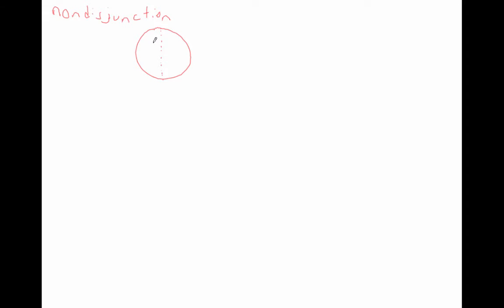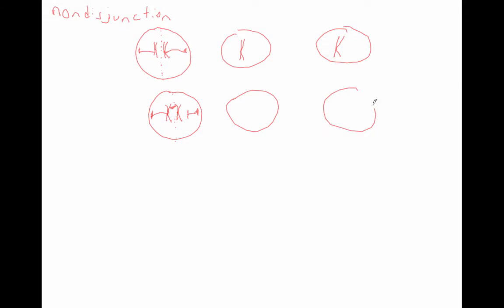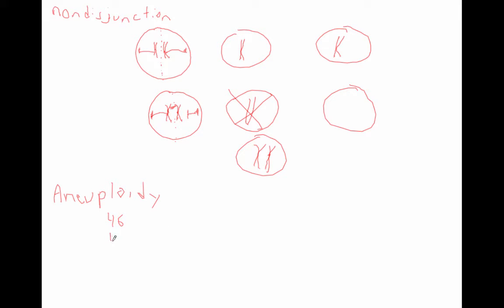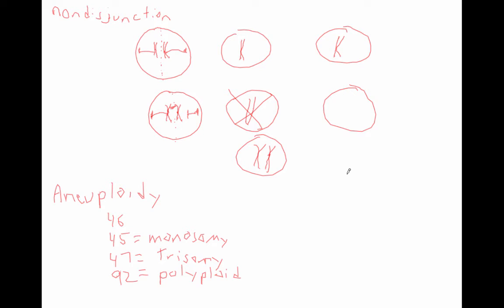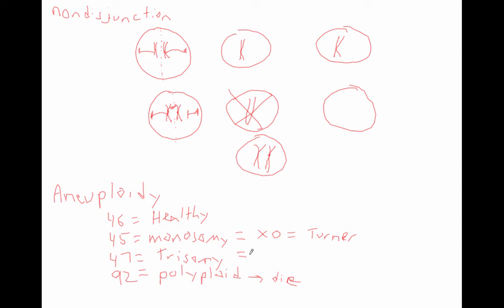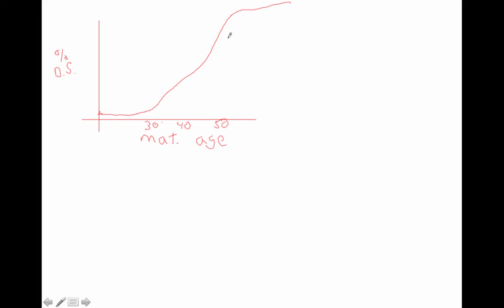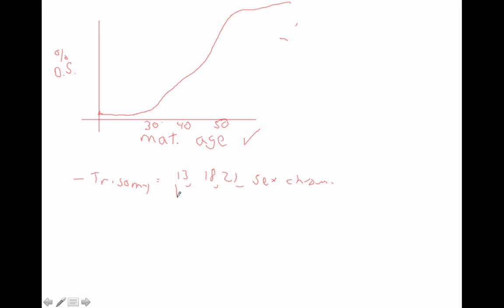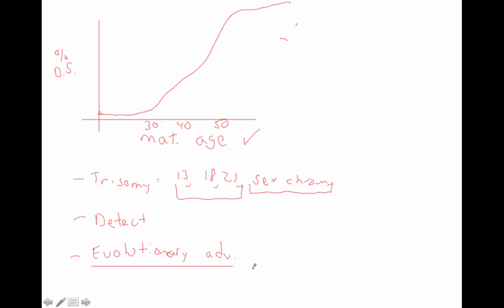Day 23 Ch 14 and 15 Obj 4 Chromosome alterations